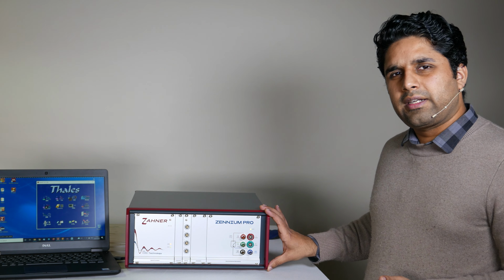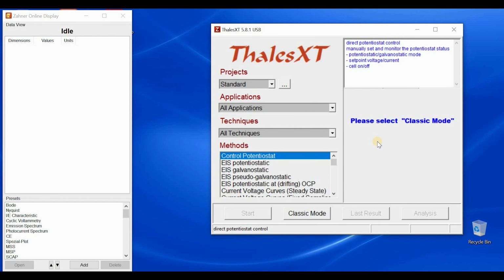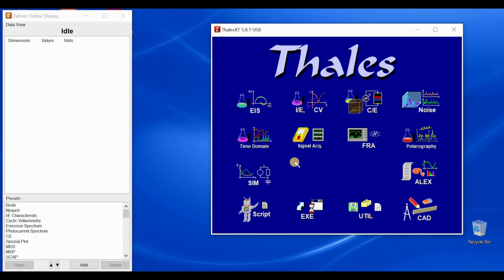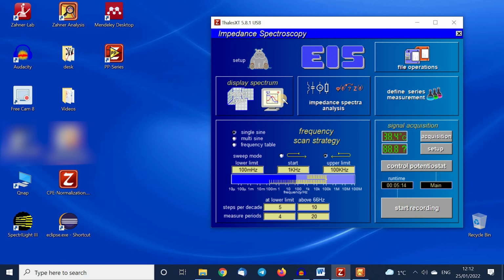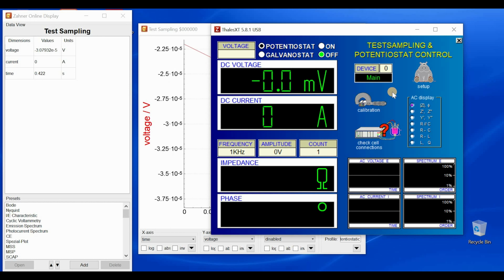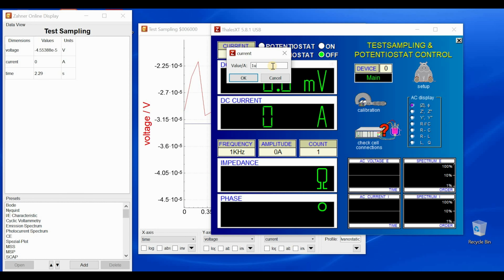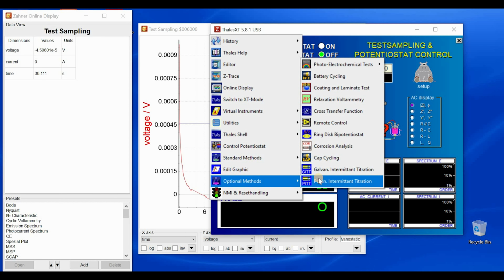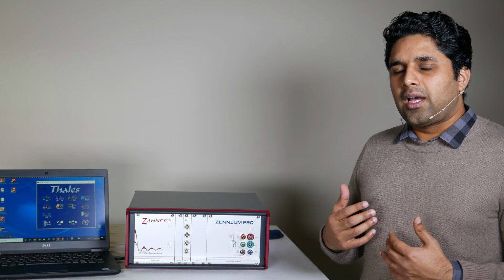Introduction to Thales classic mode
In this video, the classic mode of Thales software is introduced. Three different levels of classic mode are discussed. The additional methods like photoelectrochemical measurements, battery cycling and remote control are also briefly discussed.